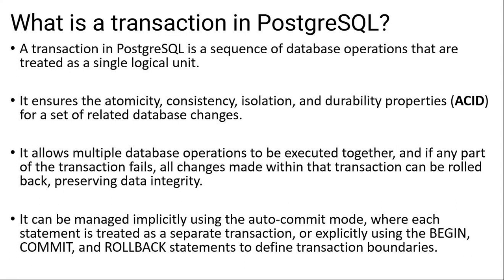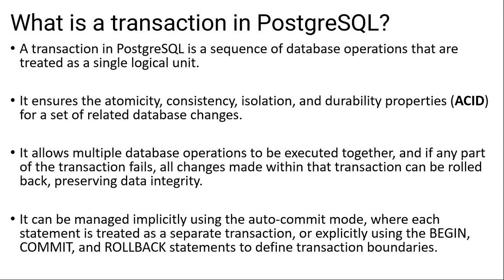what do you mean by transaction in rdbms ?